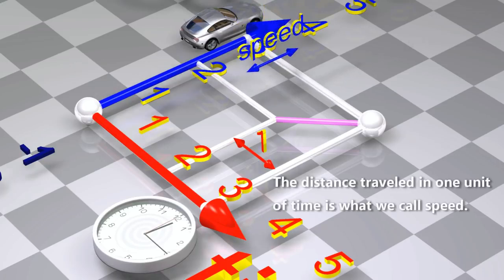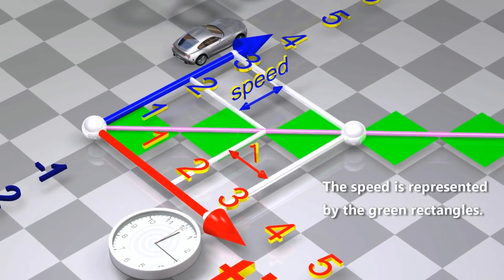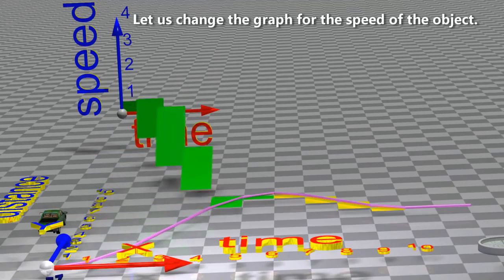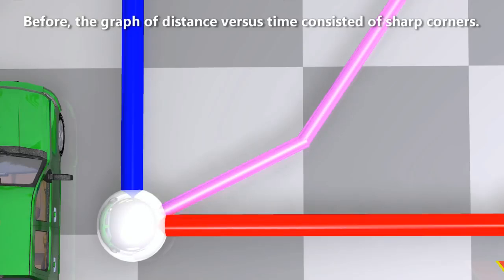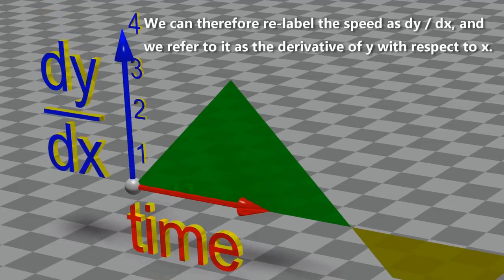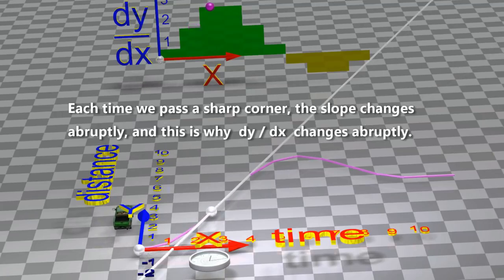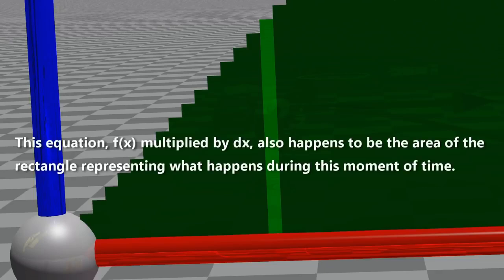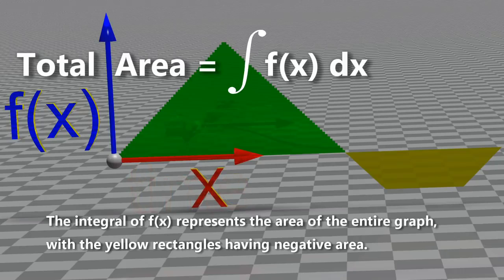شرح المشتقات و التكاملات بإستخدام الرسوم المتحركة ثلاثية الأبعاد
شرح التكاملات والمشتقات بإستخدام الرسوم المتحركة ثلاثية الأبعاد